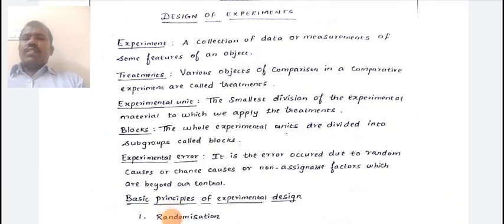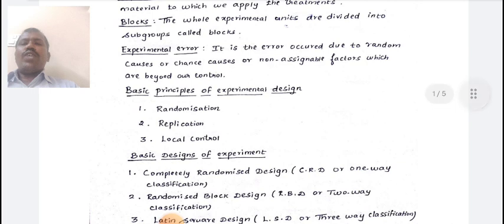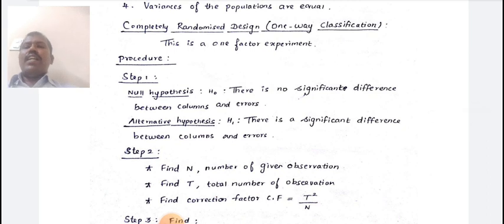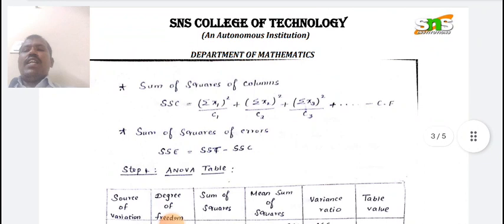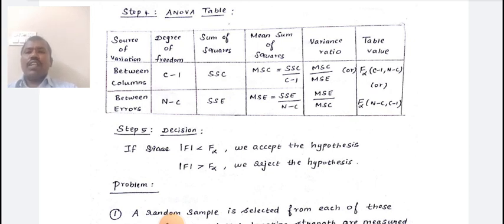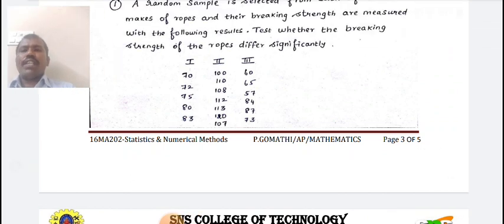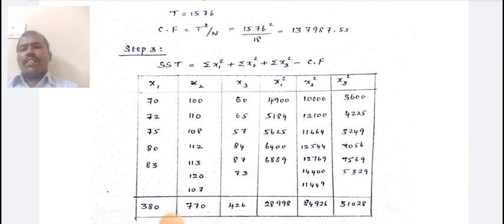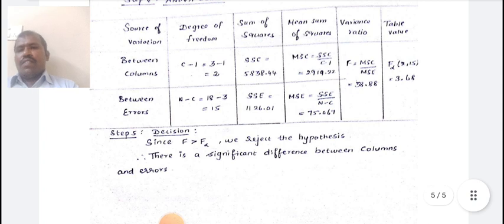Completely Randomized Design